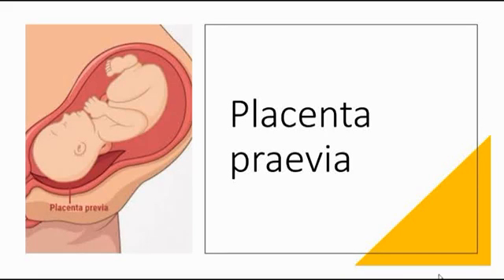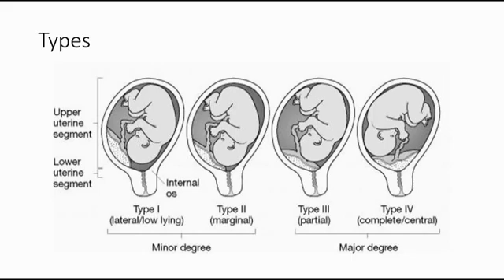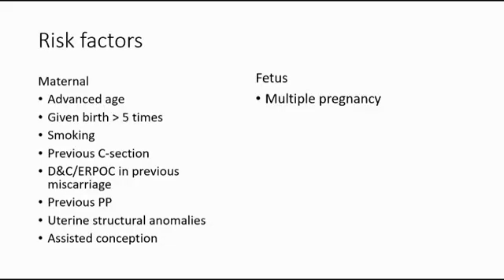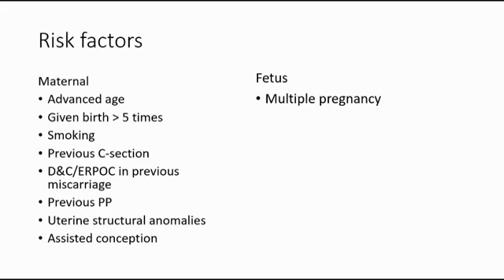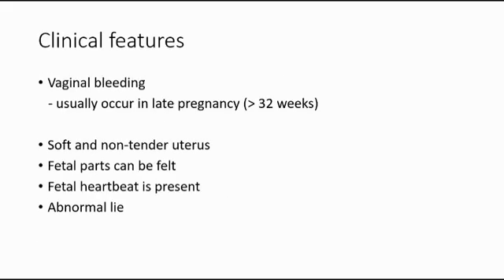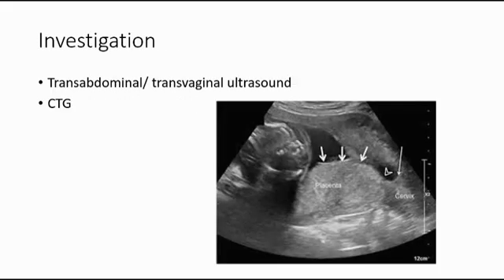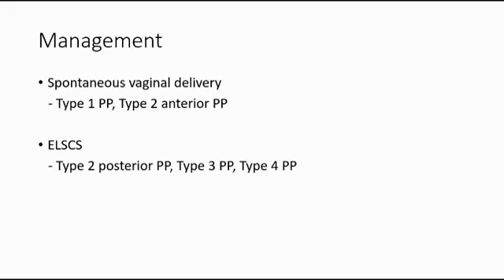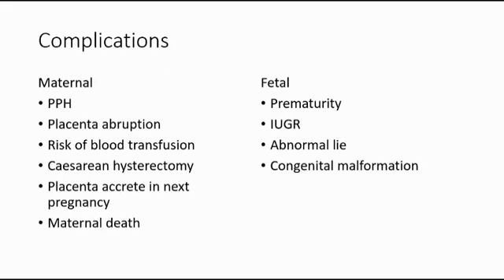Placenta praevia - definition, types, risk factor, investigation, management, complication